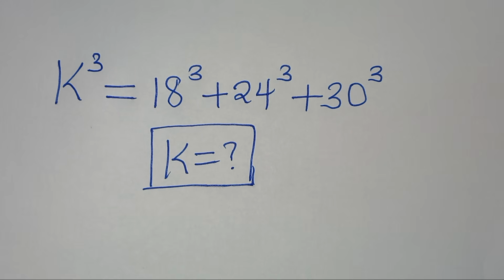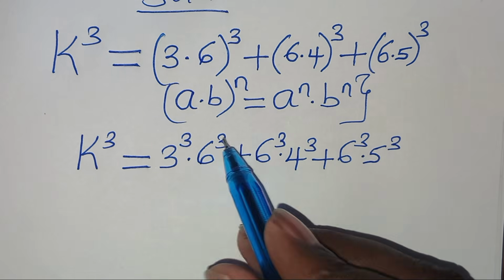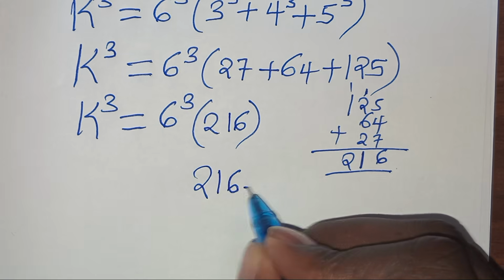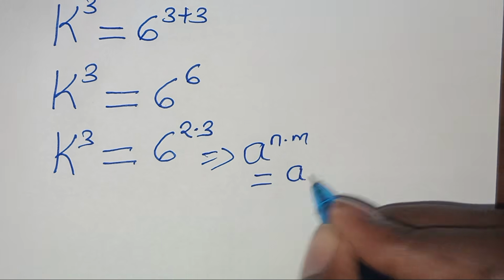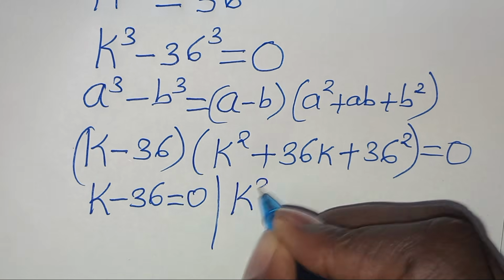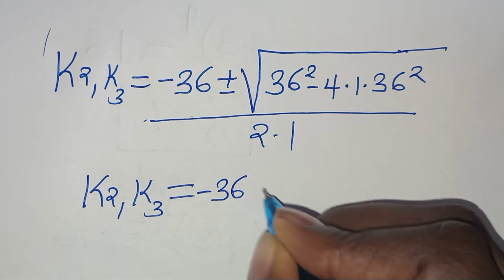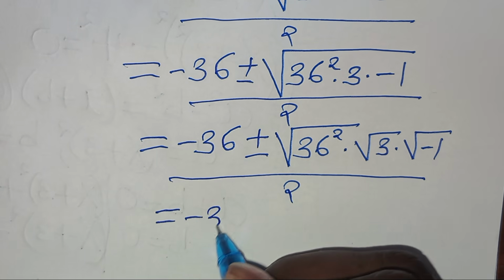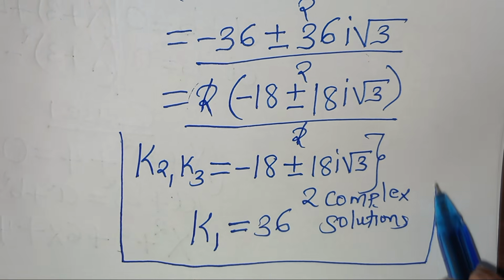Germany | Can you solve this? | Math Olympiad